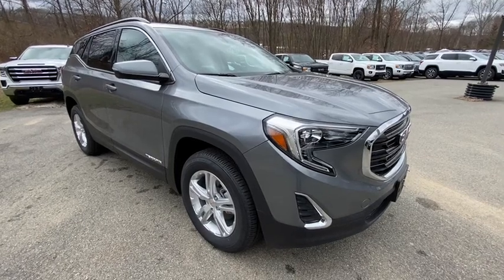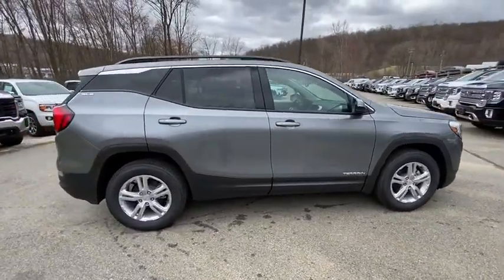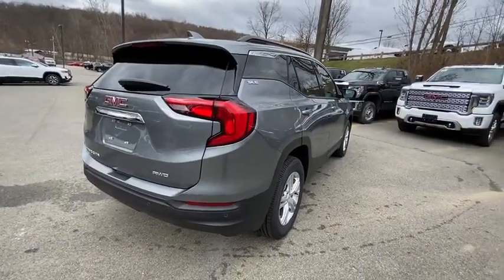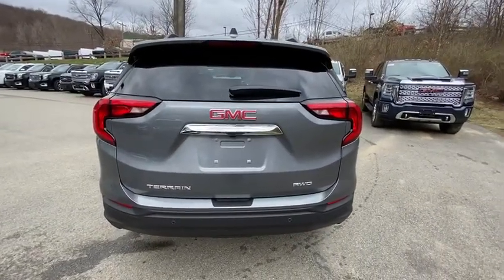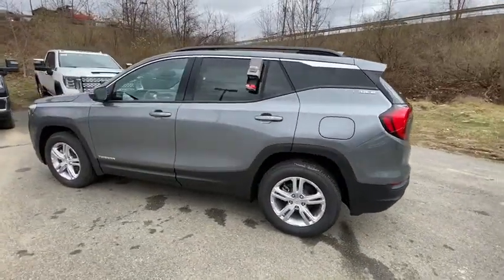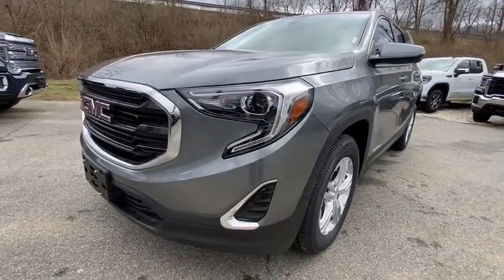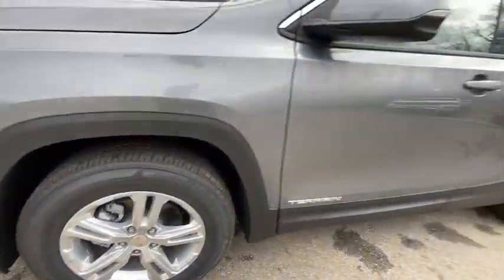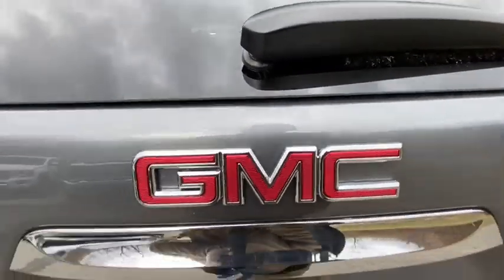2020 GMC Terrain Carmel, Peekskill, Mount Kisco, Brewster, Mahopac, Mohegan Lake, NY G20208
New 2020 GMC Terrain available in Carmel, New York at Meadowland of Carmel CDJR. Servicing the Peekskill, Mount Kisco, Brewster, Mahopac, Mohegan Lake, NY.

Cruise Control,Tinted Windows,Power Windows,Power Locks,Power Mirrors,Leather Steering Wheel,Clock,Digital Info Center,Steering Wheel Radio Controls,Passenger Airbag,Side Airbags,Keyless Entry,ABS Brakes,Traction Control,Dynamic Stability,Xenon Headlights